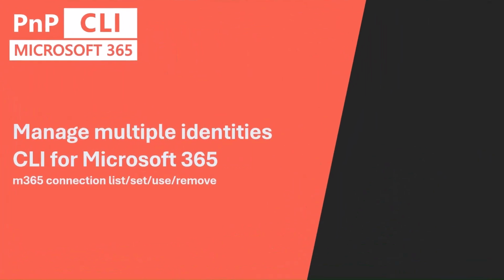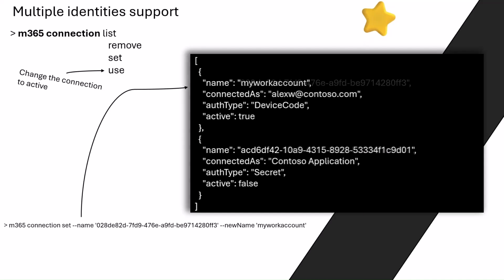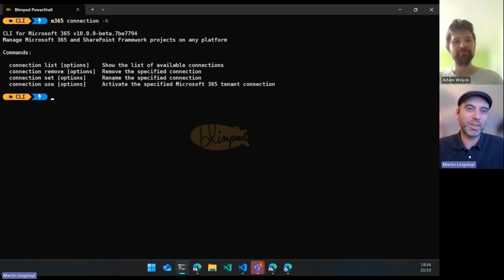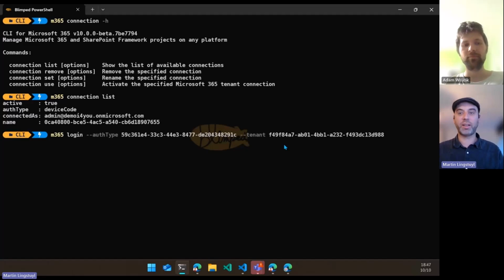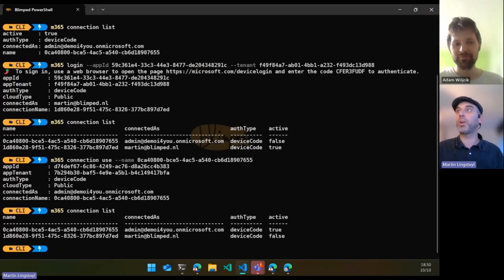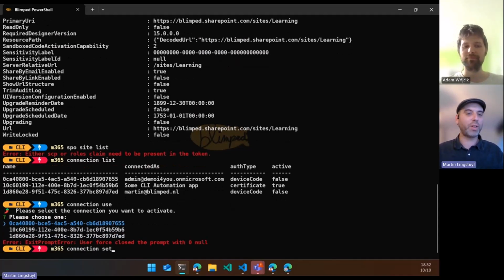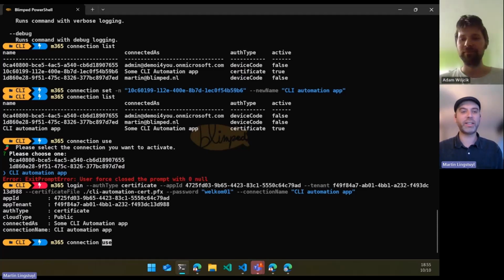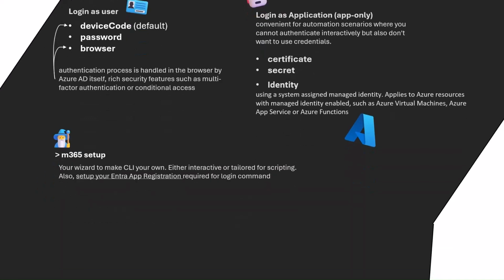Manage multiple identities CLI for Microsoft 365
📺 This video is showcasing how you may manage multiple tenants using CLI for Microsoft 365. Stop the sign-in/sign-out loop and improve your work by logging once to multiple tenants using multiple accounts and then just switch between connections in seconds.

📖 Agenda
00:00 Introduction
02:41 Demo - Connection commands in action
17:42 Login options
18:52 Resources